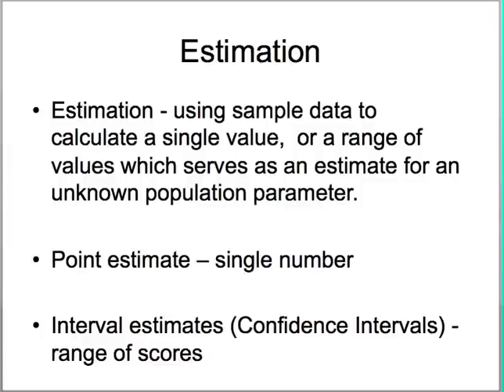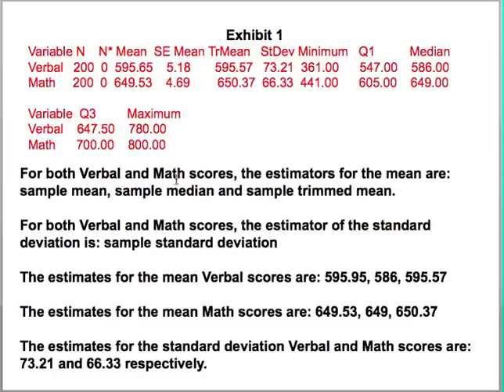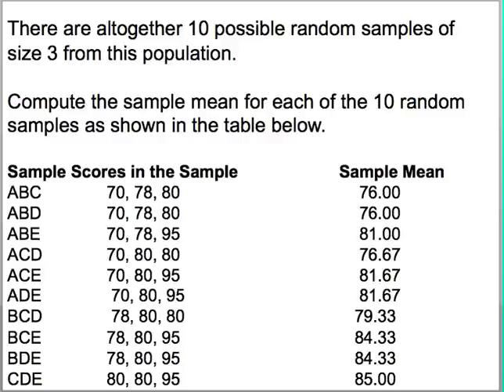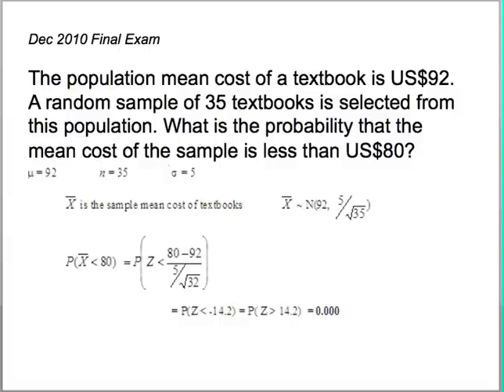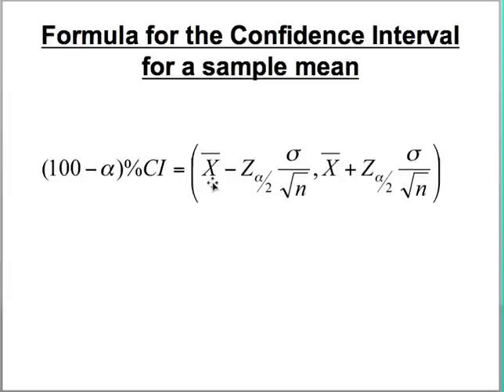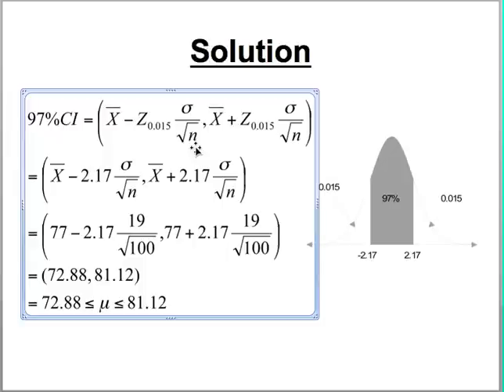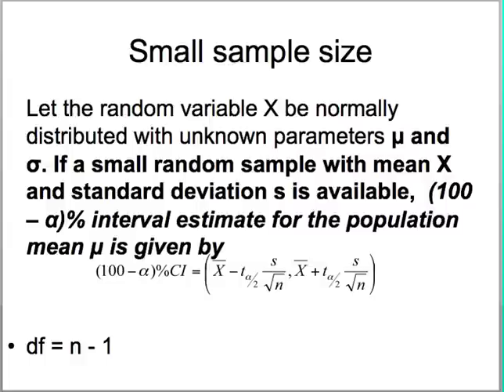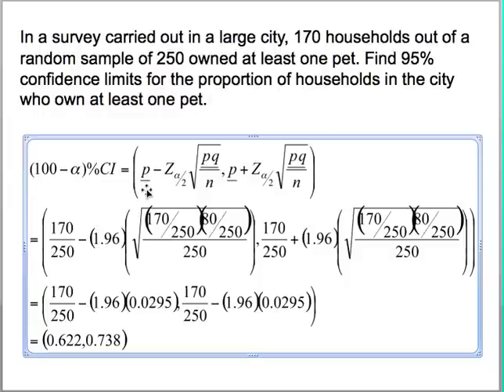ECON1005OC Unit 7: Estimation